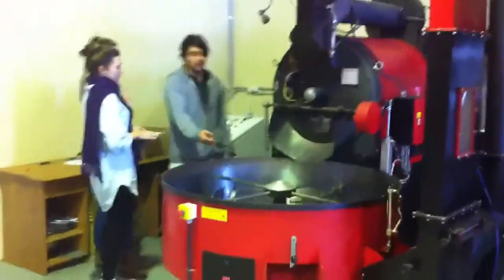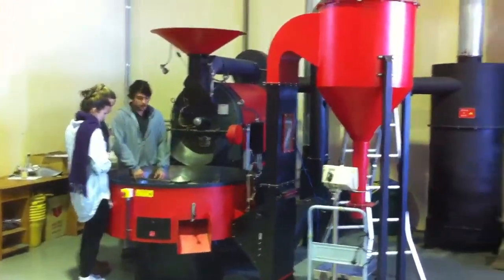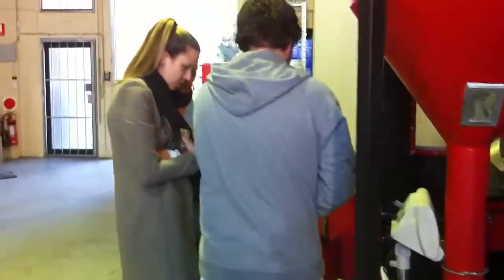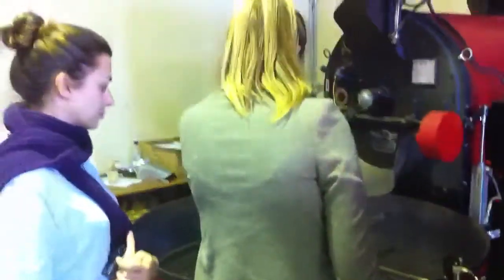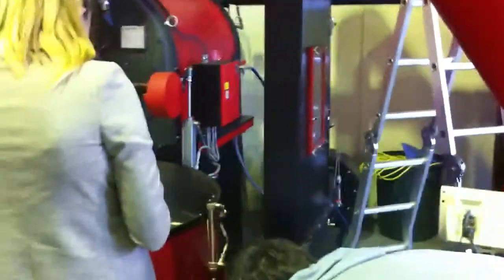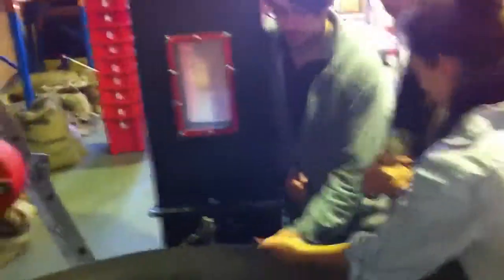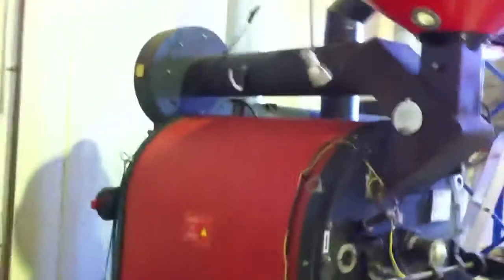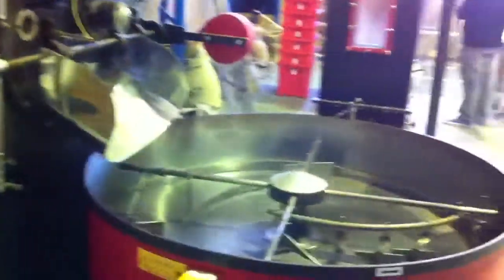Sammy and Bella visiting Alek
Alek is explaining how coffee is roasted at ArteCaffe